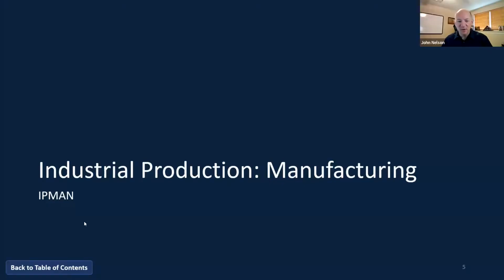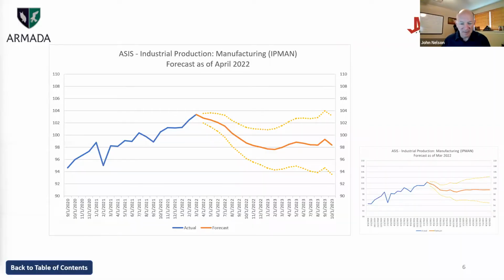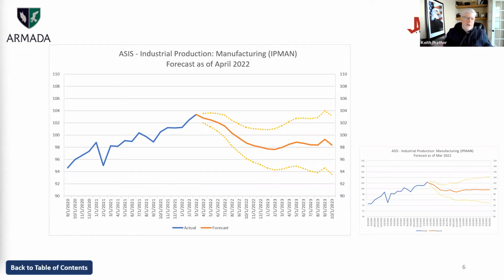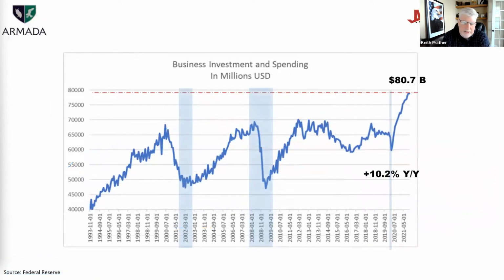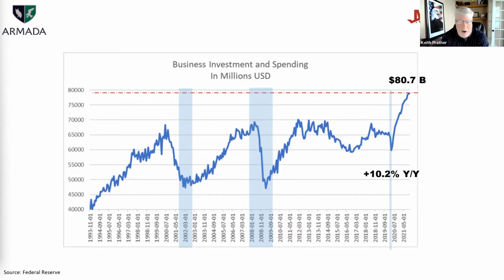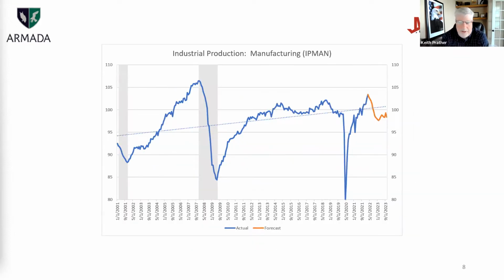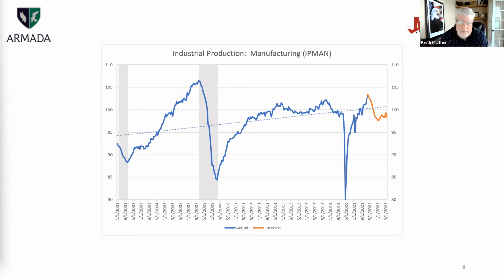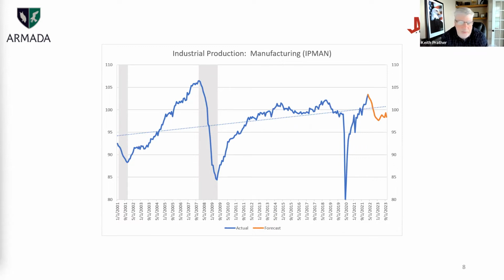ASIS: Industrial Production for Manufacturing - May 2022